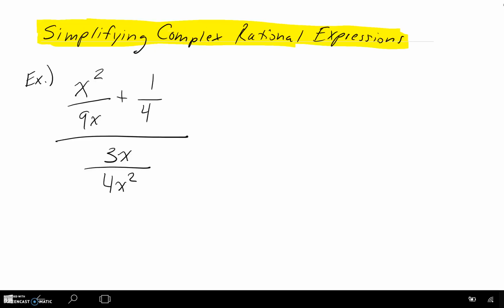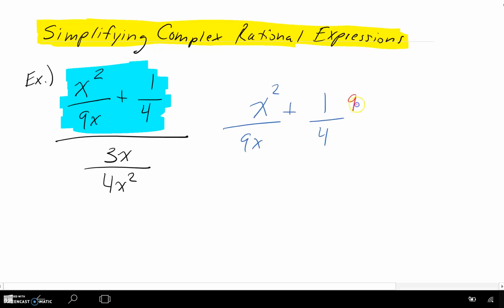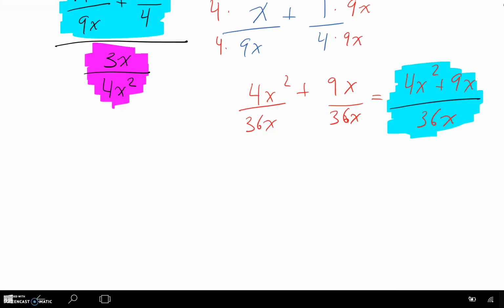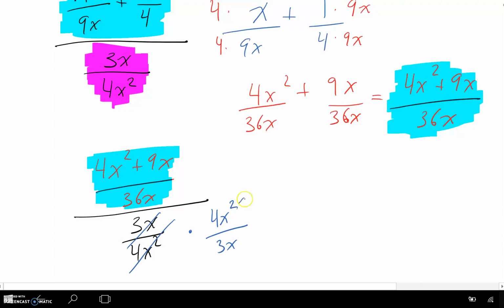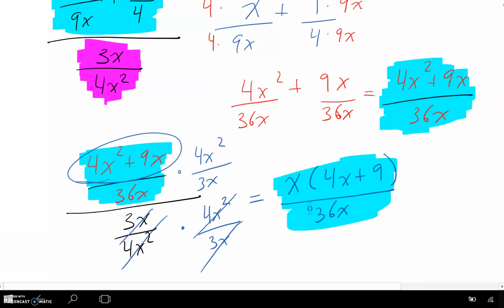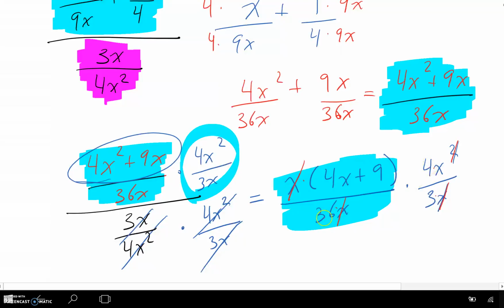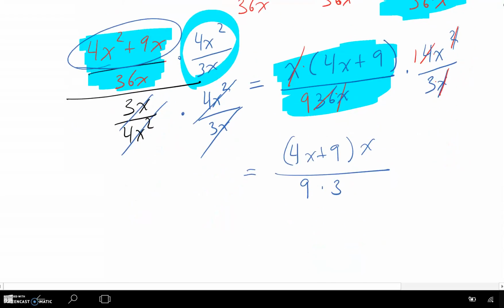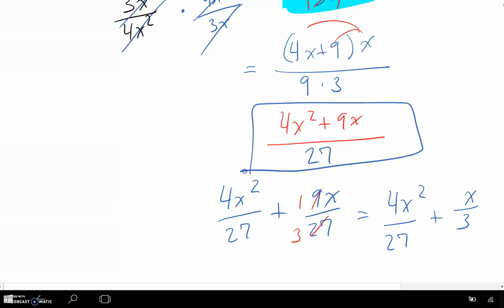Simplifying Complex Rational Expressions